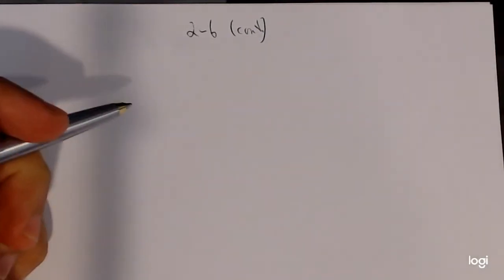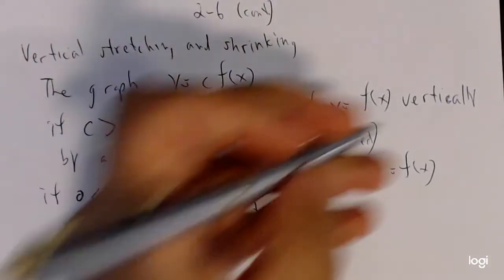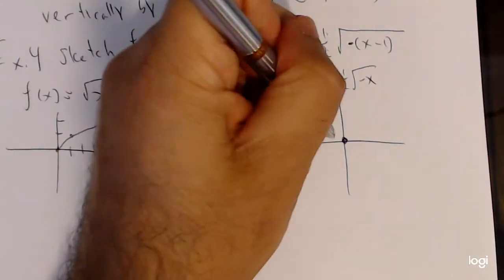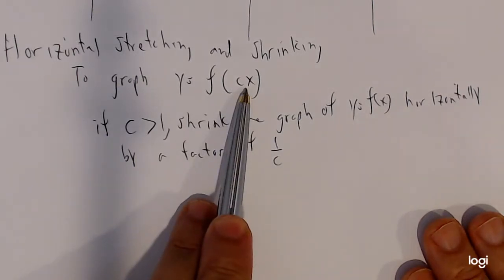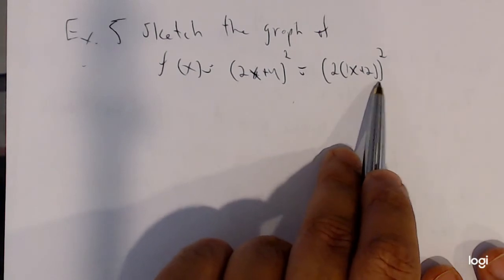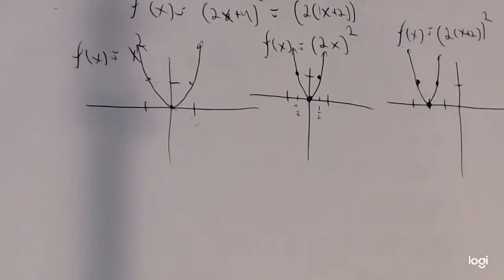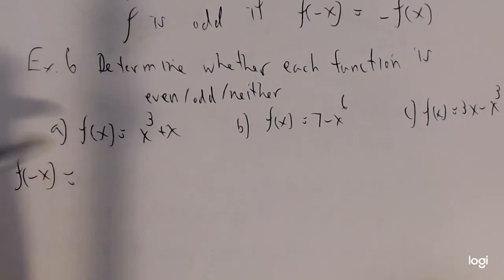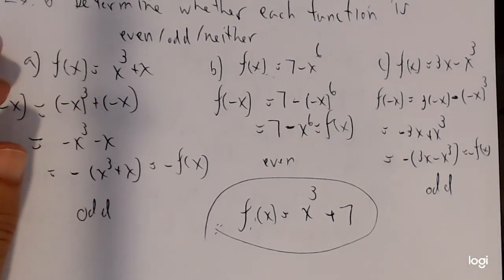Int 3 Section 2 6 part 2